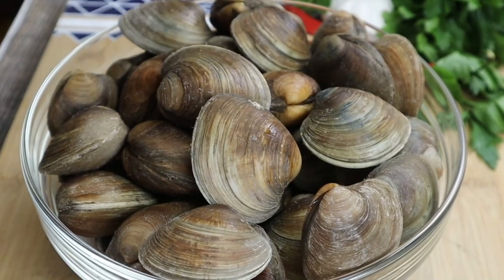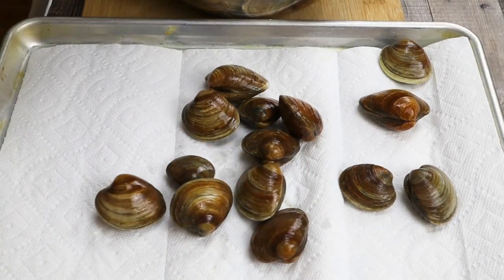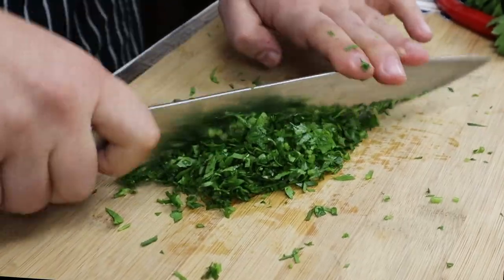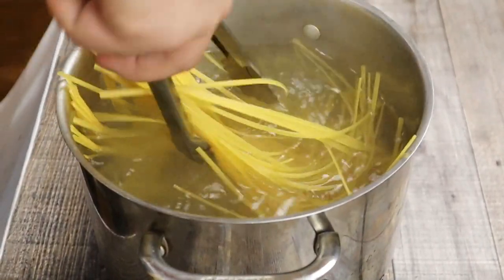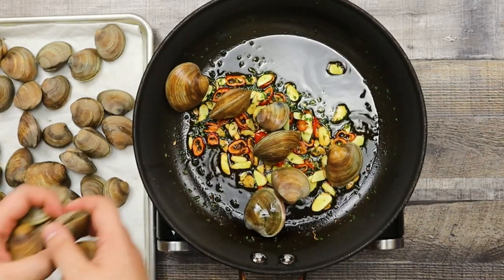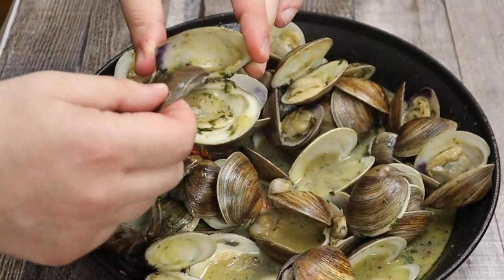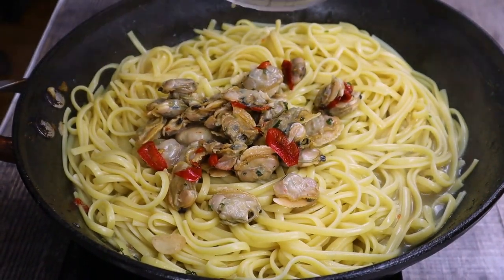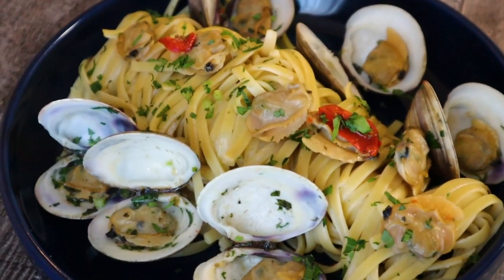How to Make Linguine Alle Vongole | Recipe by Lounging with Lenny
How to make linguine vongole. Pasta vongole is a well-known Italian food. Vongole Pasta translates as pasta with clams. Spaghetti, linguine or vermicelli are commonly used for vongole pasta. And today I will show you how to make linguine vongole. Linguine vongole recipe is very easy and delicious.